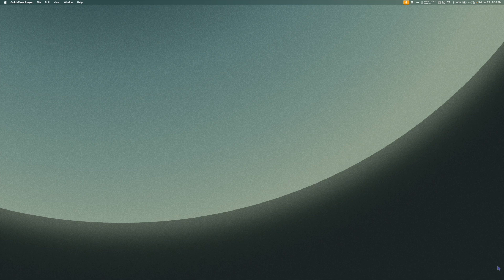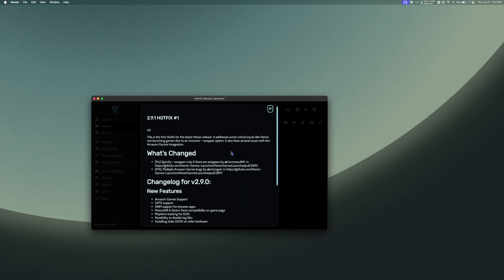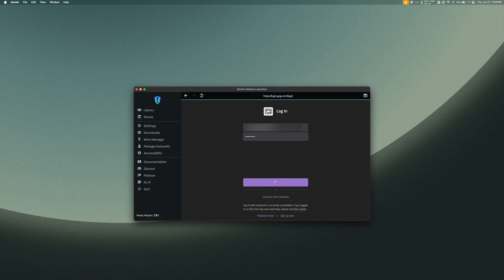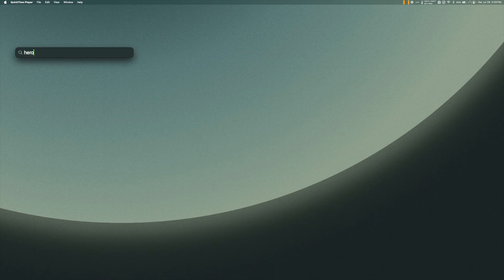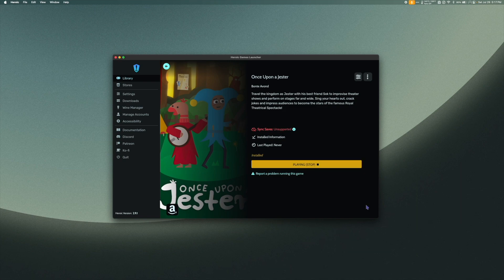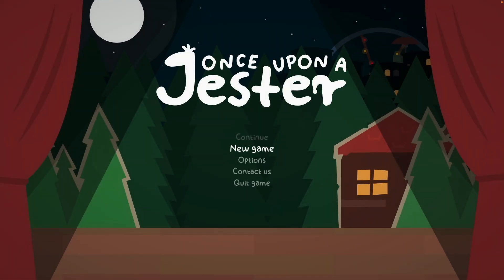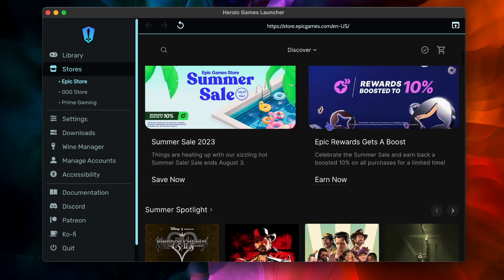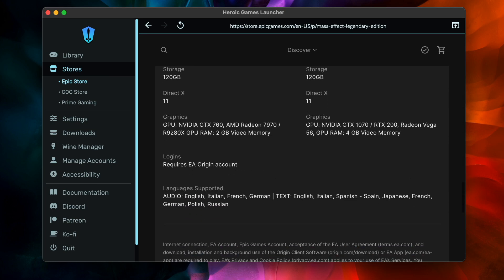Quick Tutorial: Heroic Games Launcher gets a GPTK UPDATE for Mac! (UPDATED - SEE NEW VIDEO!)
In this quick tutorial we'll take a look at the updated Heroic Games Launcher for Mac! With brand new access to the Amazon Prime Game Store and built in Apple Game Porting Toolkit compatibility now is the best time to check out Heroic on Mac!

Note - Not all games shown in the Heroic stores are playable on Mac! You can visit applegamingwiki.com and the AppleGamingWiki Discord channel to check a games compatibility.

Once Upon a Jester

Thank you to jfishin/josh_ for helping create this video! Much appreciated.